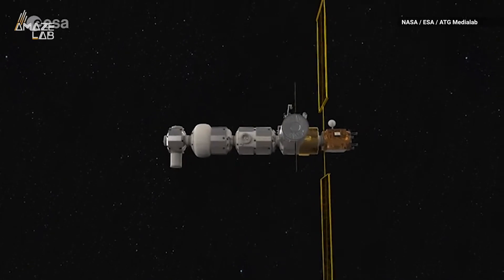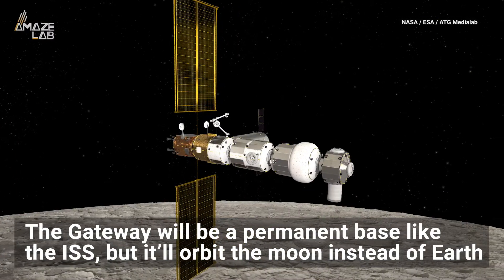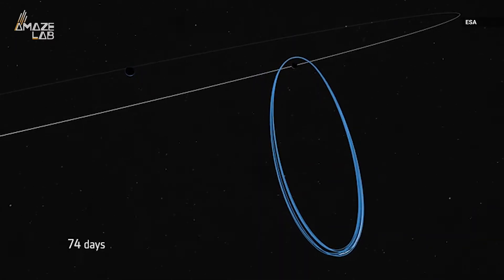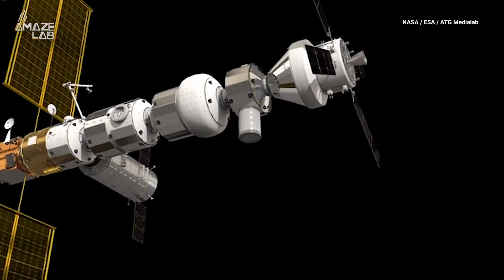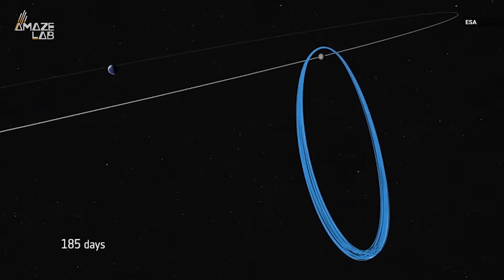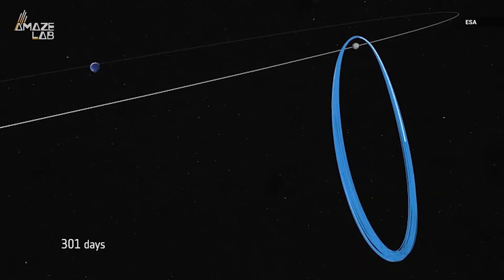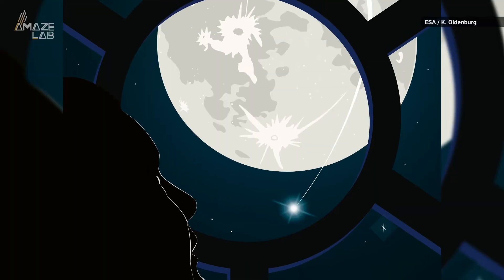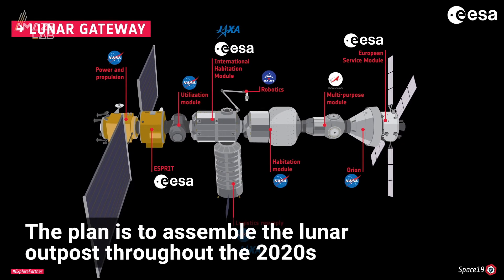The Lunar Gateway’s Chosen Orbit Will Give the Moon a Halo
The lunar Gateway will be a permanent base that’ll one day orbit the moon. NASA and ESA have decided what orbit it’ll follow and it’s pretty angelic.